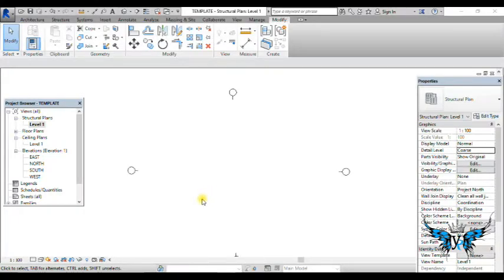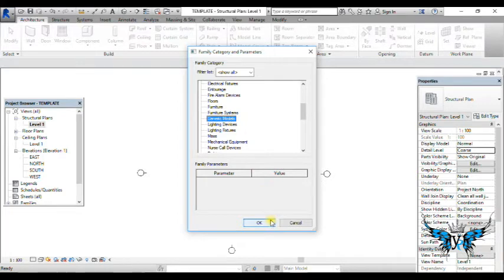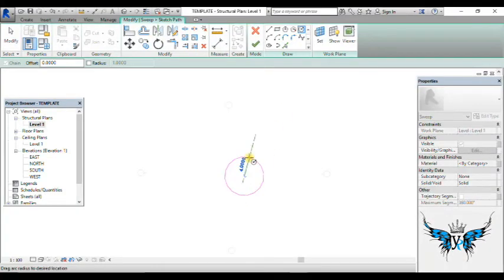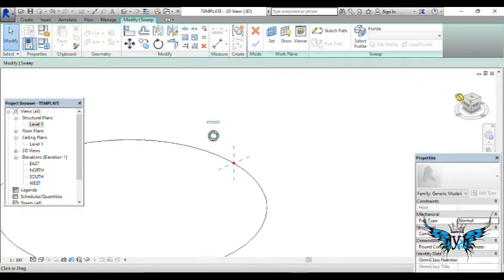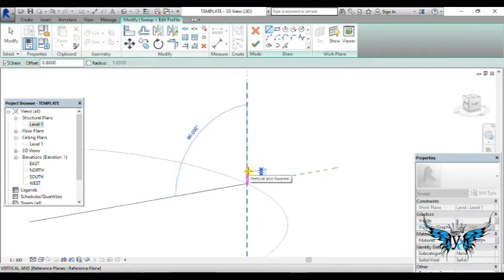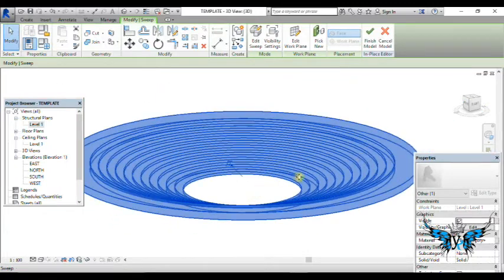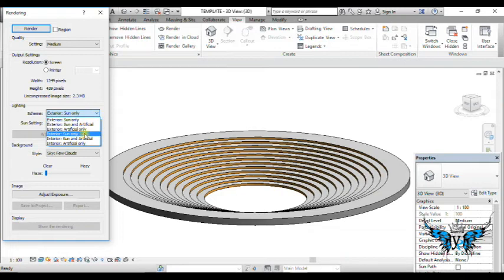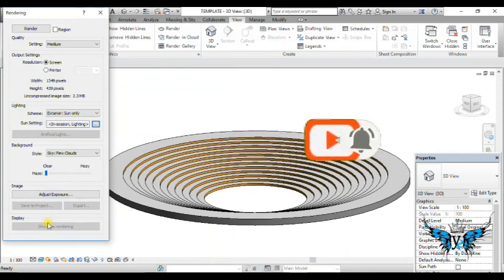AMPHITHEATRE IS REVIT | CIRCULAR STEP | CONTOUR STEP DESIGN | REVIT TUTORIAL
This channel is all about Architecture.What architure actually mean?All the softwares relevant for designing.Interior desiging.Lighting fixtures.All the mechanical fittings.Plumbing works.How to use softwares.step by step process.Product designing.Rendering works.Portfolio designing.All about designing.Construction of buildings amd etc.Easy and quick tips and tricks to learn and develop skills faster.All the secrets are revealed here.

Architecture
Architecton
Archi
Architecton YR
using for architecture
use of architect
architects know
architecture knowledge
tips for architect
architecture designs
architecture updates
use of architect
architects know
architecture knowledge
tips for architect
architecture designs
architecture updates
software tutorial
english
CIRCULAR STEP IN REVIT
AMPHITHEATRE IN REVIT
CONTOUR IN REVIT
MASSING IN REVIT
SWEEP IN REVIT
SPIRAL STEPS IN REVIT
STAIRCASE REVIT
EASYWAY TO LEARN REVIT
REVIT TUTORIAL
MODEL IN PLACE REVIT
COMPONENTS REVIT
GENERIC MODELS REVIT
SKETCH PATH